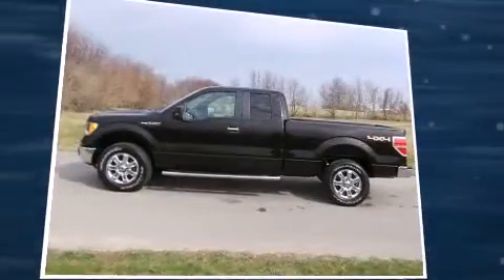2013 Ford F-150 in Danville, KY 40422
Treat yourself to a test drive in the 2013 Ford F-150. With less than 30,000 miles on the odometer, you can be confident that this pre-owned vehicle will provide you reliable transportation. It features an automatic transmission, 4-wheel drive, and 5 liter 8 cylinder engine. Ford prioritized practicality, efficiency, and style by including: a tachometer, variably intermittent wipers, a rear step bumper, tilt steering wheel, and air conditioning. Audio features include an AM/FM radio, and 4 speakers, providing excellent sound throughout the cabin. Ford ensures the safety and security of its passengers with equipment such as: dual front impact airbags, head curtain airbags, traction control, ignition disabling, and 4 wheel disc brakes with ABS. Various mechanical systems are monitored by electronic stability control, keeping you on your intended path. It also arrives with a Carfax history report, providing you peace of mind with detailed information. Our sales reps are knowledgeable and professional. They'll work with you to find the right vehicle at a price you can afford. We are here to help you.